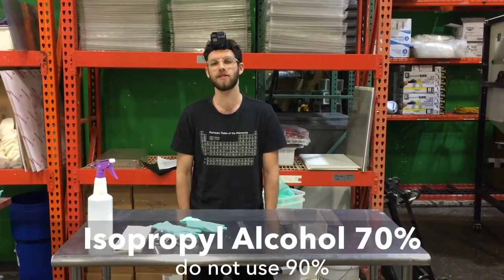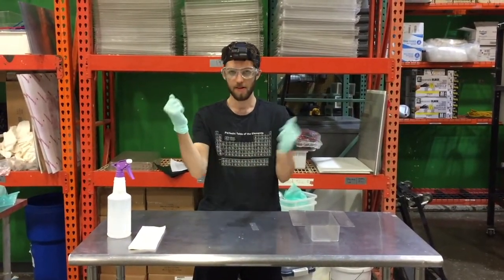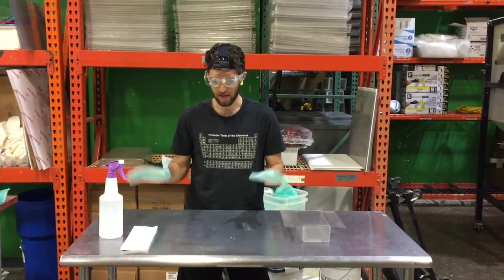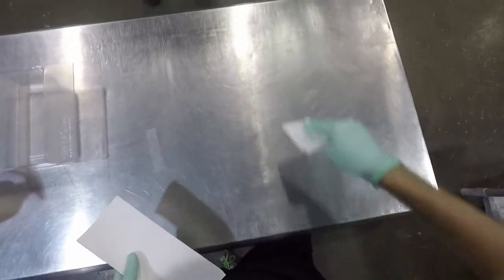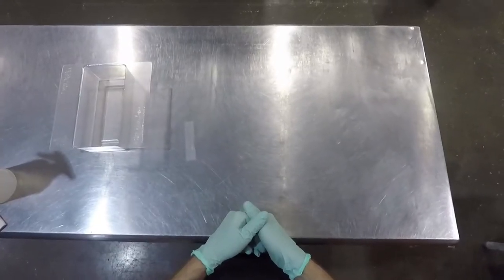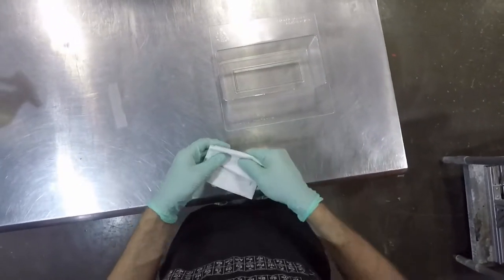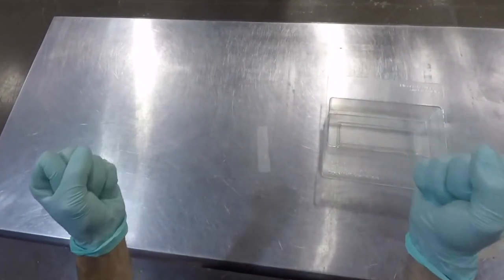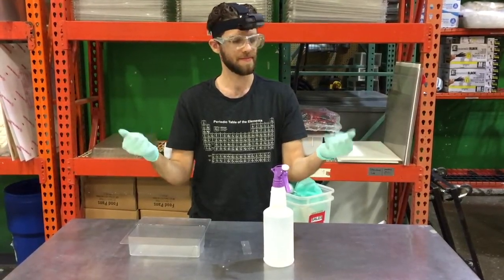Why & How to Sterilize Your Workspace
It’s important to sterilize any objects or surfaces that will come into contact with your mycelium material.

This video walks you through how to sterilize your table, gloves, and growth form.

We also explain the difference between cleaning and sterilizing.

## Products Shown in this Video:
• Isopropyl Alcohol 70%